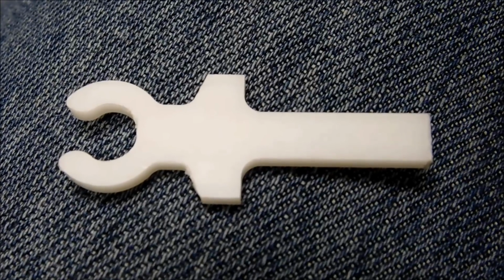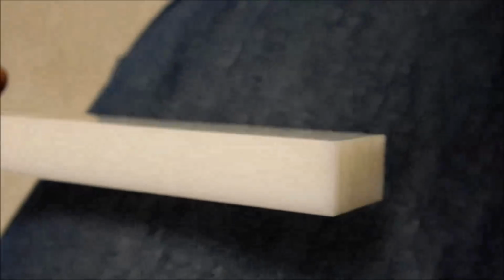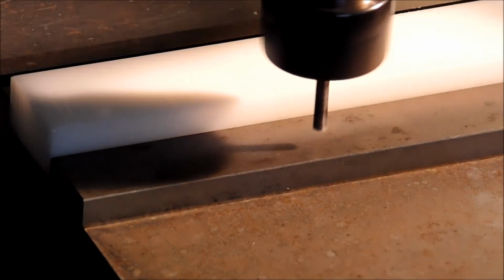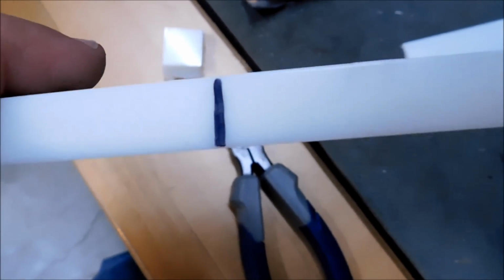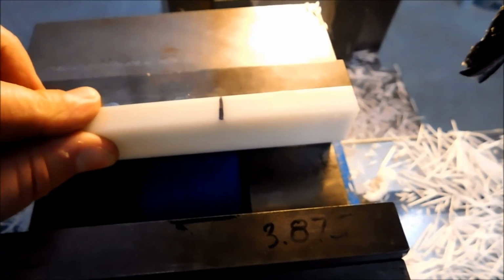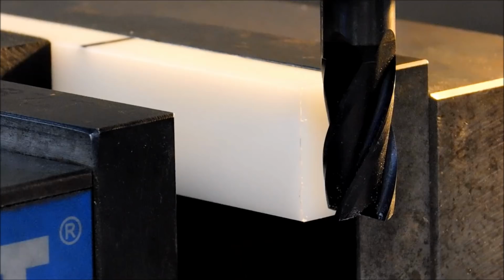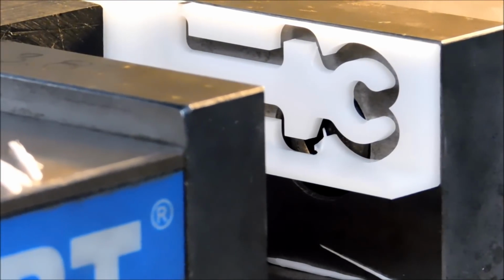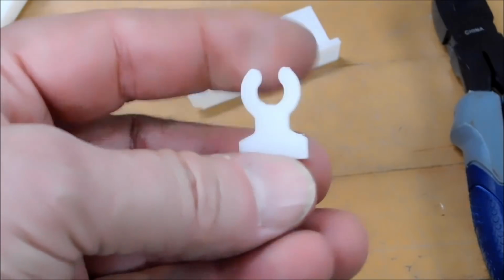Making a Hard to Hold Part, the Easy Way.....Take a Look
This short video shows an easy little trick for making hard to hold parts in a very short period of time. This technique is equally at home for manual and CNC machines alike. Its worth a look!